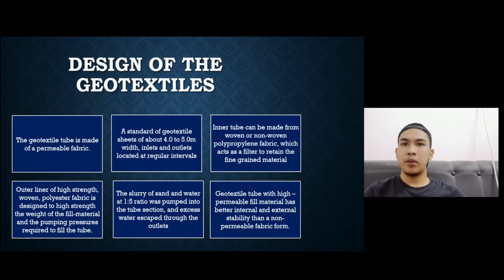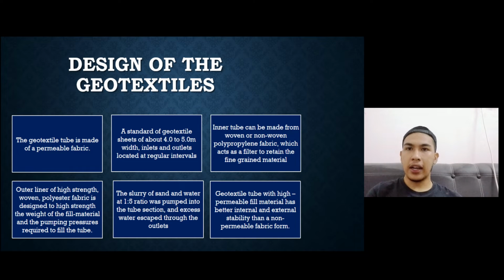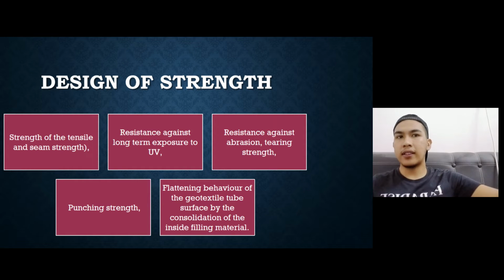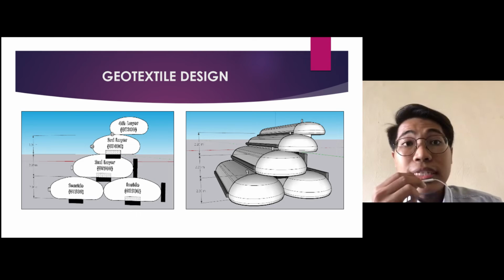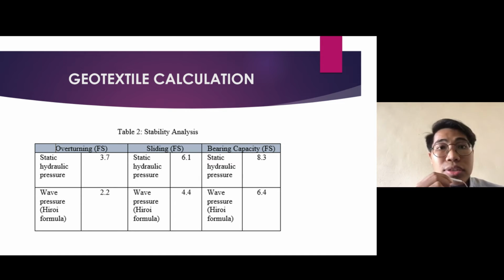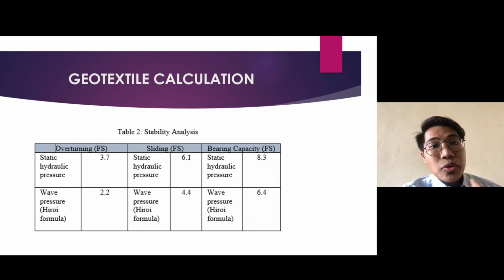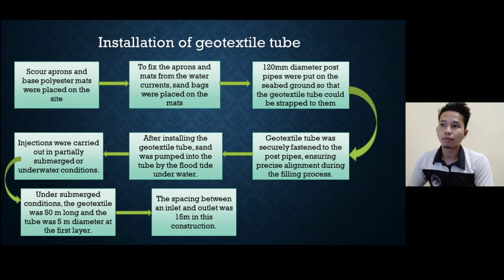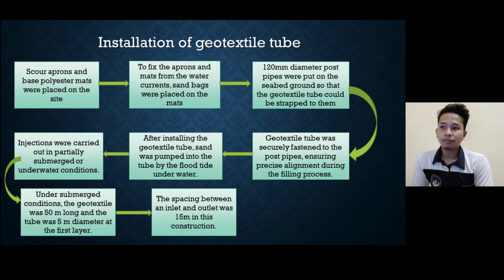Geotextiles Tubes For Shoreline Protection in Incheon Bridge, Republic of Korea.